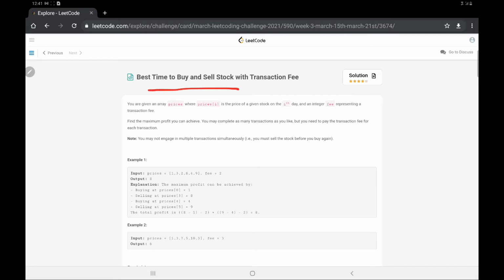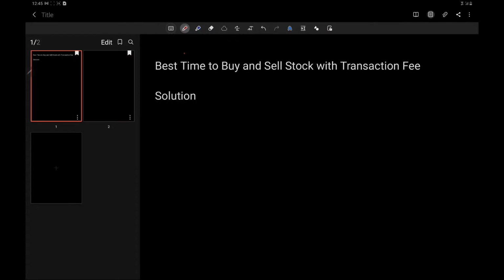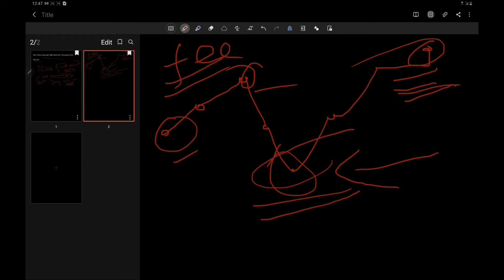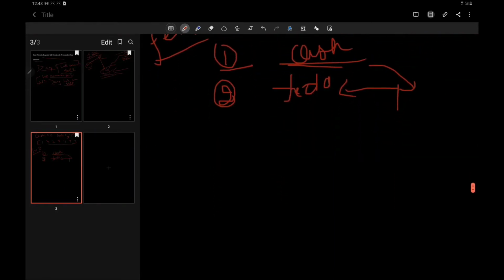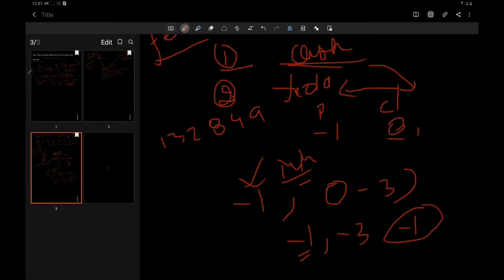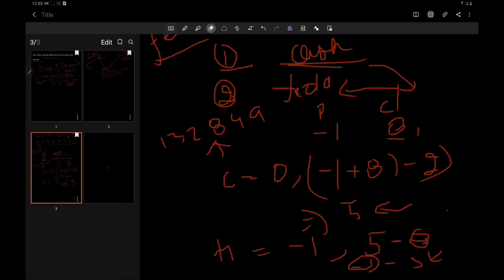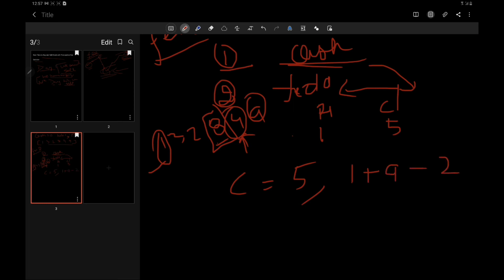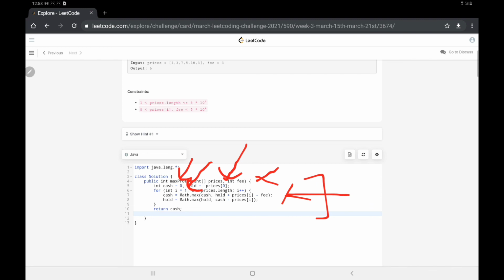Best Time to Buy and Sell Stock with Transaction Fee | March LeetCode Solution